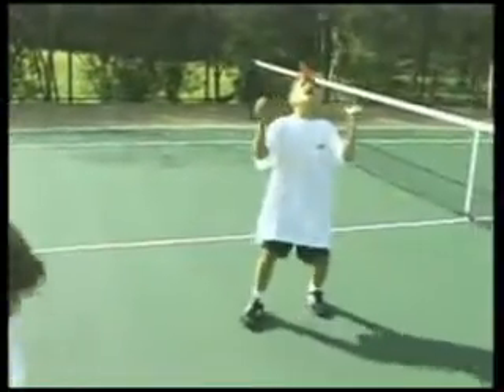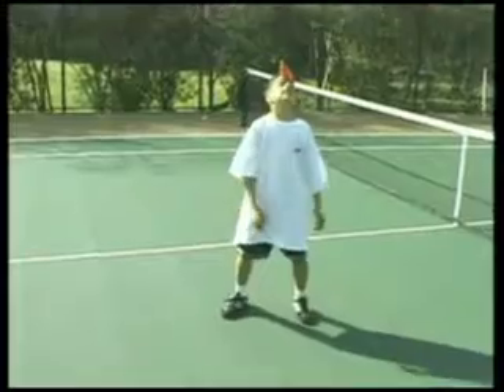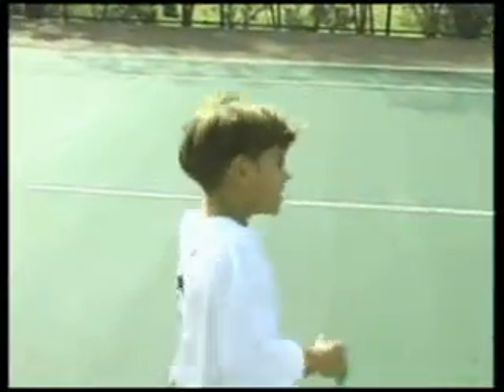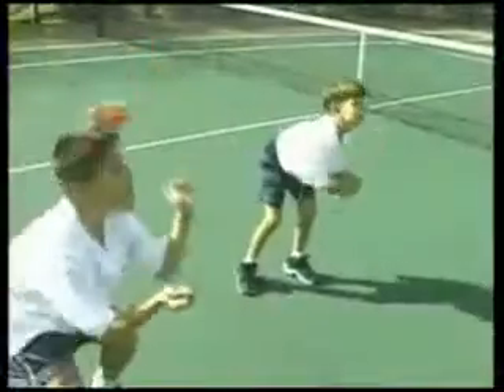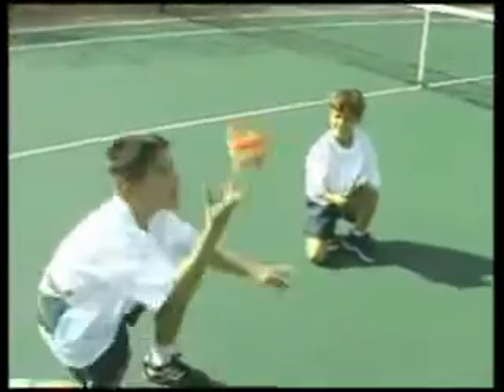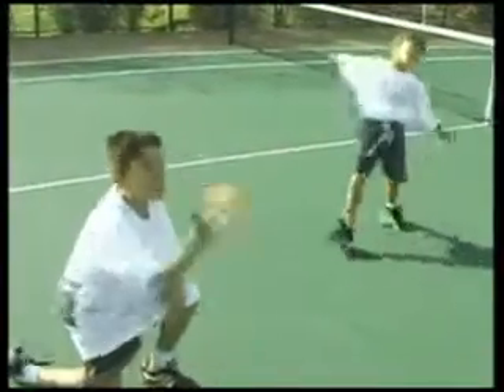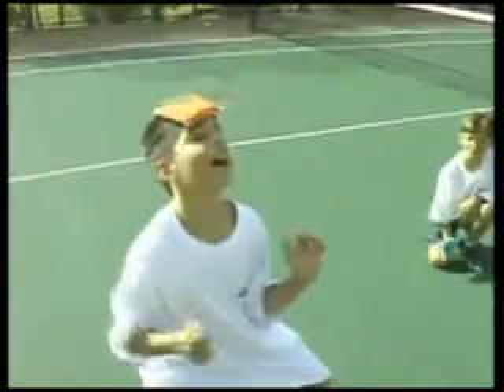Fun Balance Game for Kids- Good for Sports and Birthday Parties!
In all sports with young children, it's important to use tools that they can succeed with.  In this balance building exercise, have the young athlete, or group of children, place the bean bag on their heads.  The objective is to maintain balance while walking around.  When that is easy, have them walk in pairs speaking to one another.  And, after that, have them slowly run around the court or play area all the while keeping the bean bag on their heads.